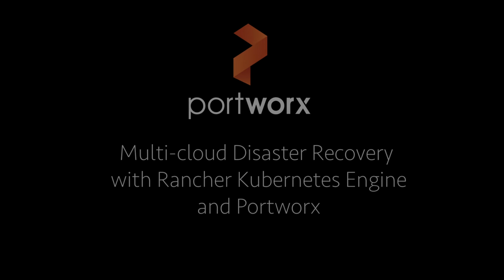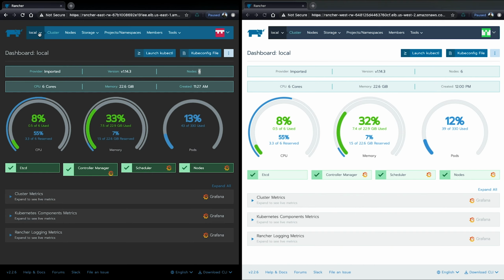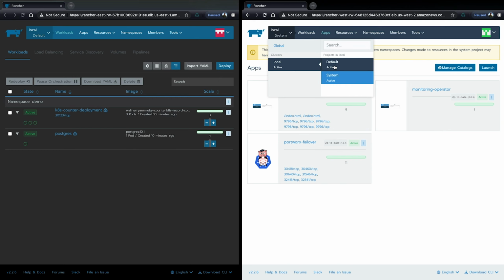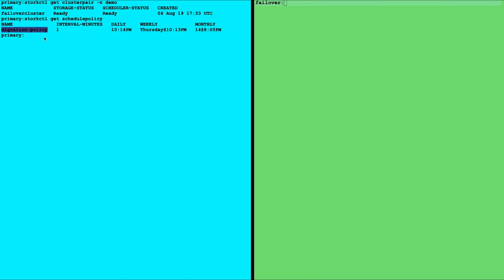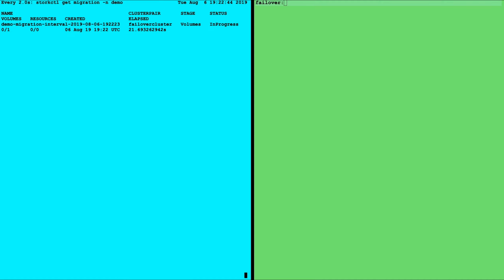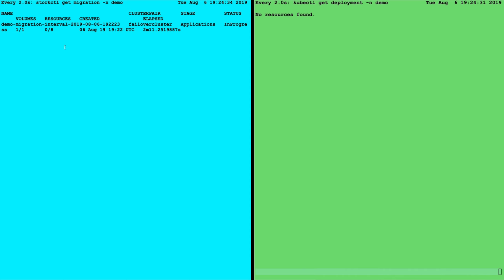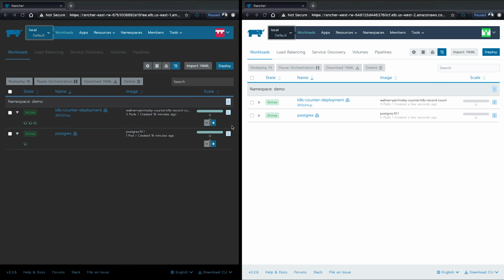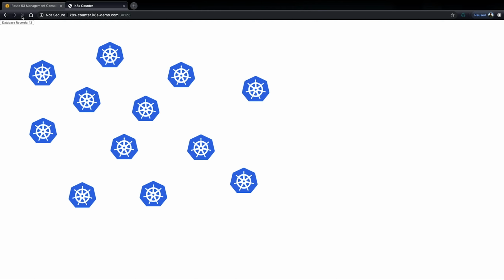Multi-Cloud Disaster Recovery with Rancher Kubernetes Engine